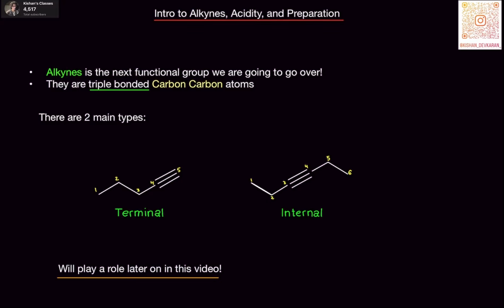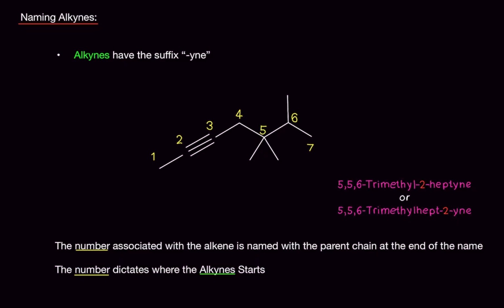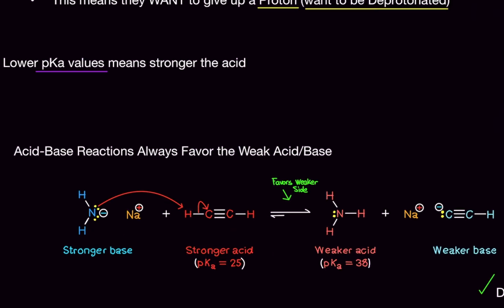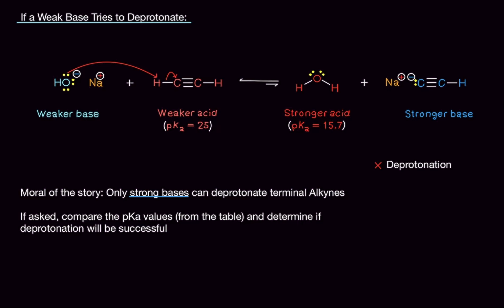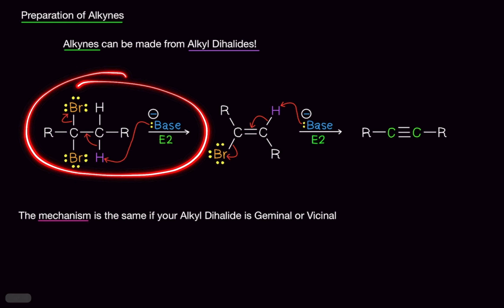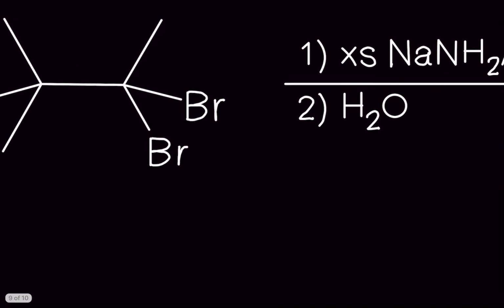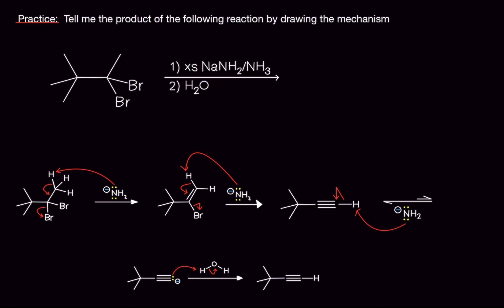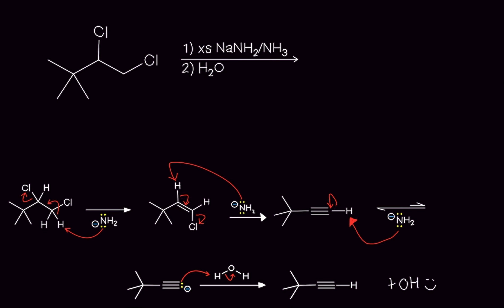Organic Chemistry: Alkyne Introduction with Acidity, pKA, and Preparation (Practice Problems!)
Hello my Alkynes,

In this video, I am going over how to name Alkynes, Acid and Base Properties Using pKa, and how to Prepare them!

0:00 Intro
1:23 How to Name Alkynes
4:07 Acidity of Alkynes Using pKa Values
9:09 Overview of Preparing Alkynes from Alkanes or Alkenes
10:12 Recipe for Preparing Alkynes
12:24 Practice Problems and Mechanism for Preparing Alkynes

Hi!

Courses I plan to cover:

Biology
Physiology
Biochemistry
Psychology
Chemistry
Organic Chemistry
Physics